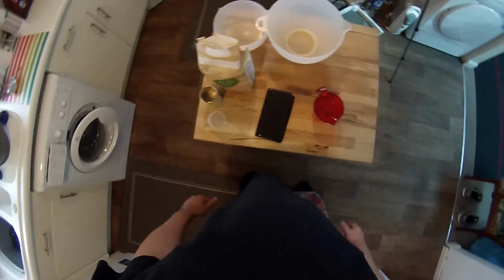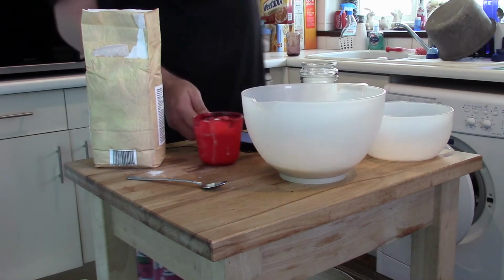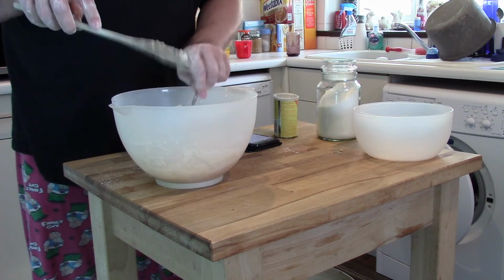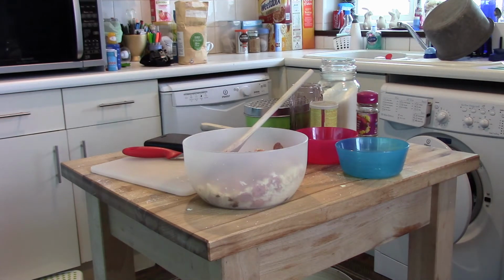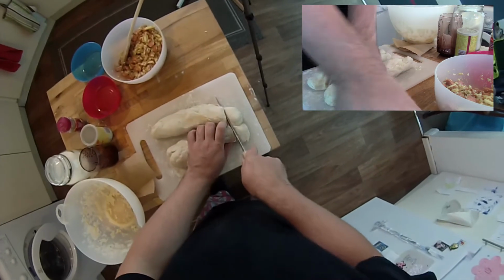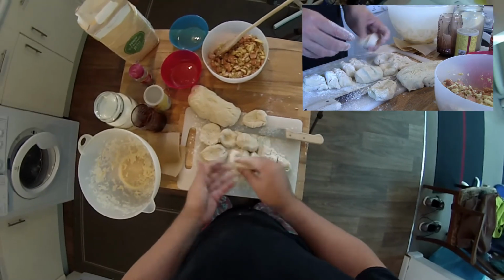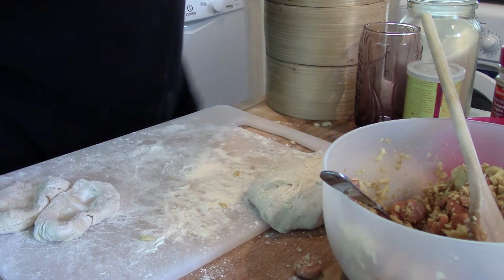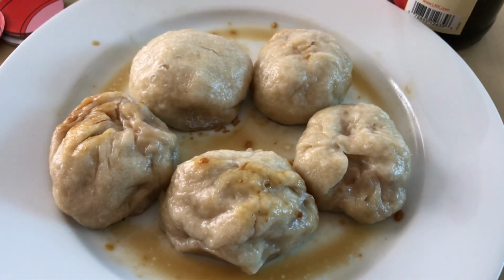中国のホットドッグとチーズ餃子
Sorry there is a time error, I will reupload a shorter version!

Chinese Hot Dog And Cheese Dumplings